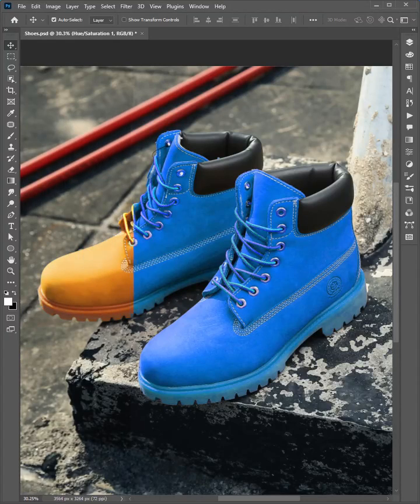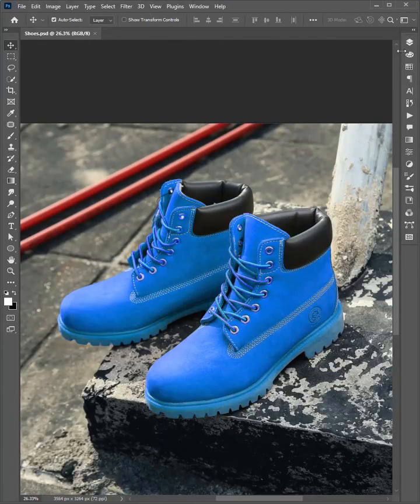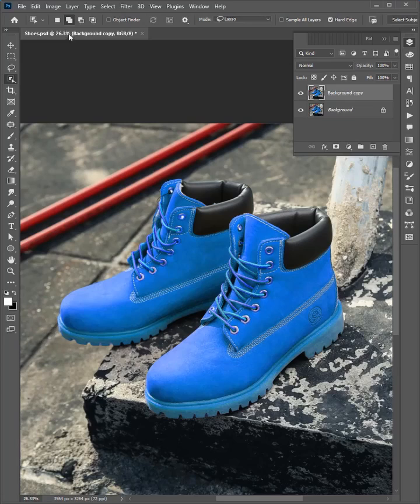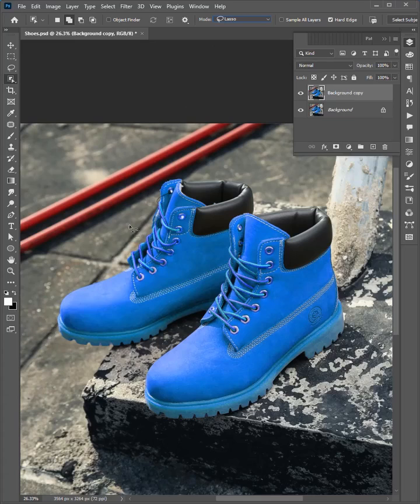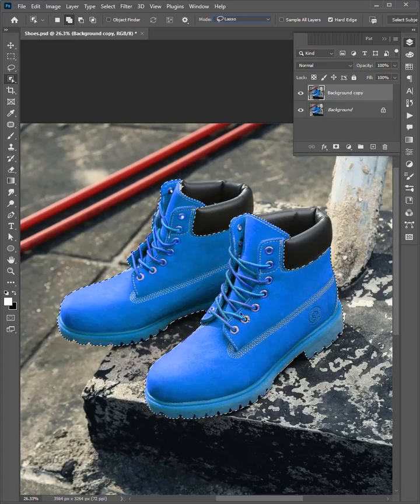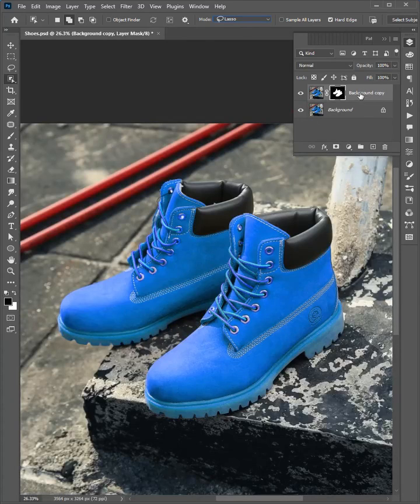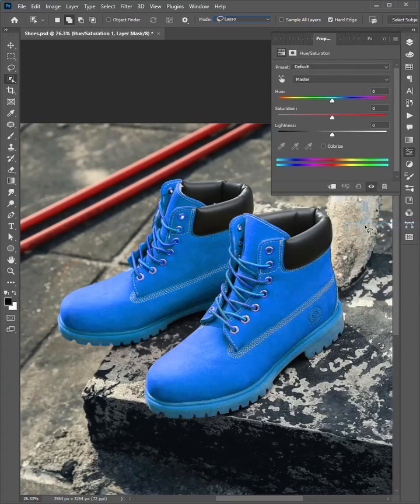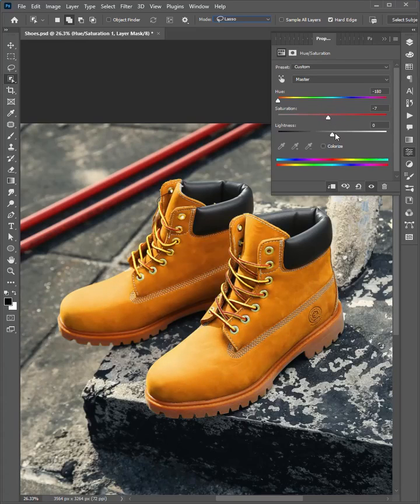how to change the shoes to the leather color in photoshop 2024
change color in photoshop
how to customize shoes
how to paint shoes
photoshop tutorial
how to edit product photos in photoshop
how to turn black to white in photoshop
how to create leather texture in illustrator
change black to white photoshop
photoshop: create the stamped leather effects
how to use photoshop
how to paint characters on shoes
black to white in photoshop
leather stamp in photoshop
how to paint characters in procreate
✅✅ If necessary, watch other videos of this channel - 👇👇